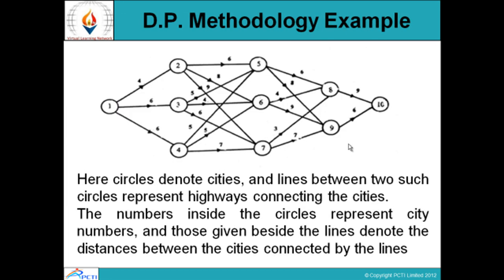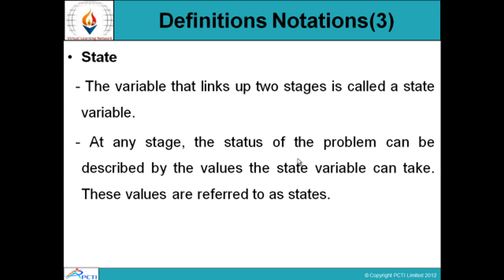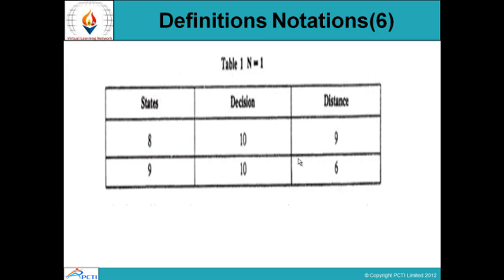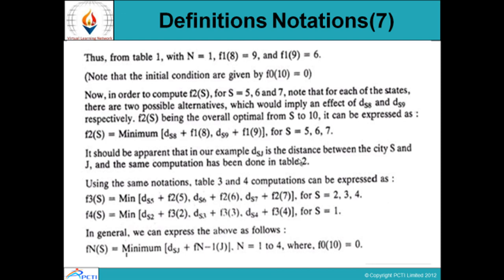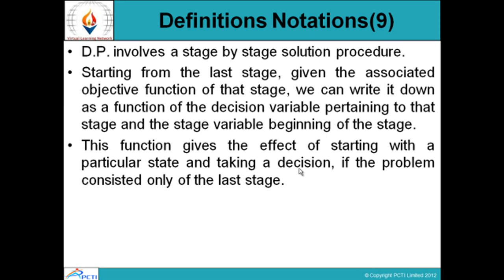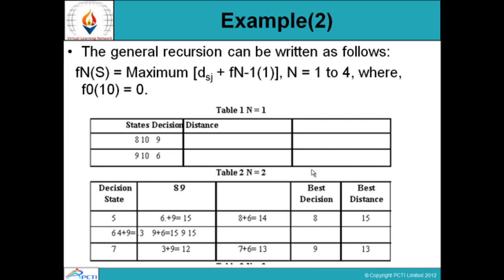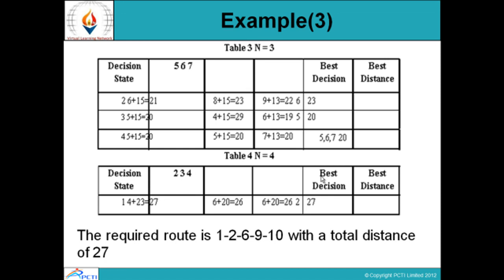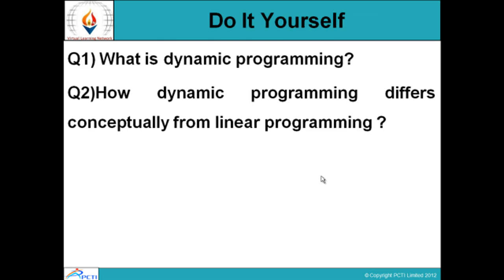Operation Research-Session-8(Part 2)